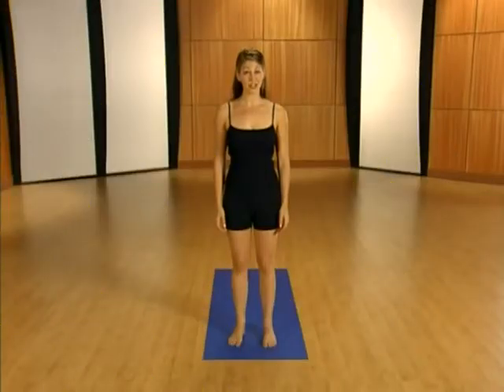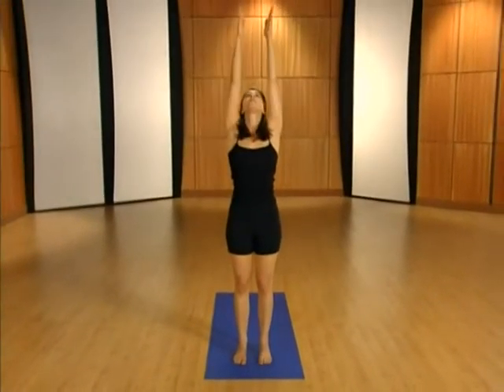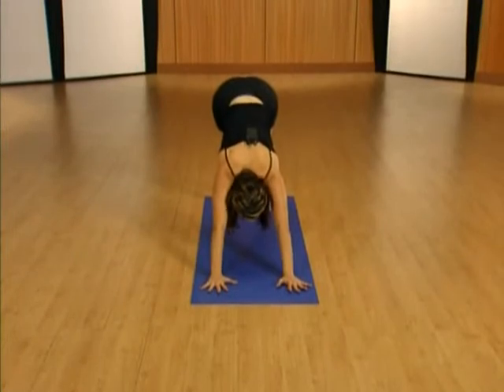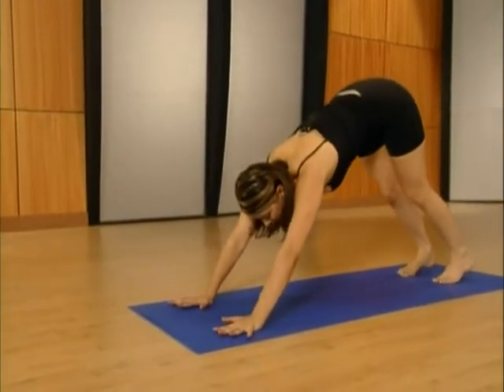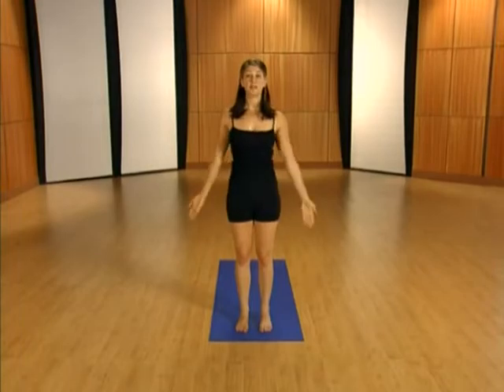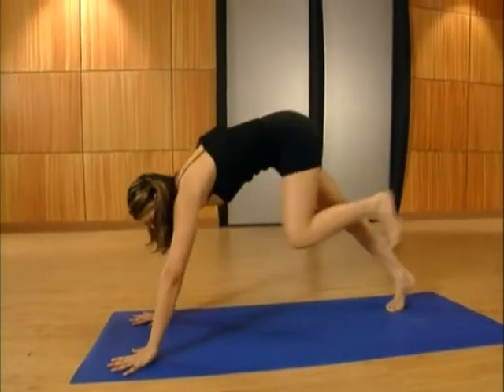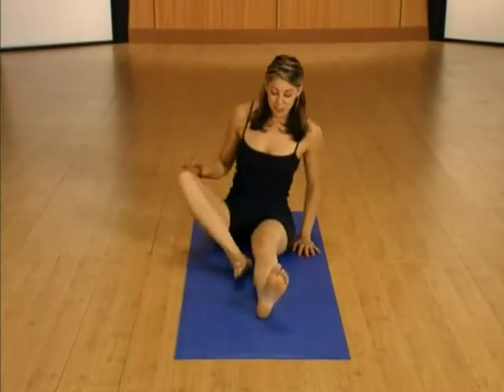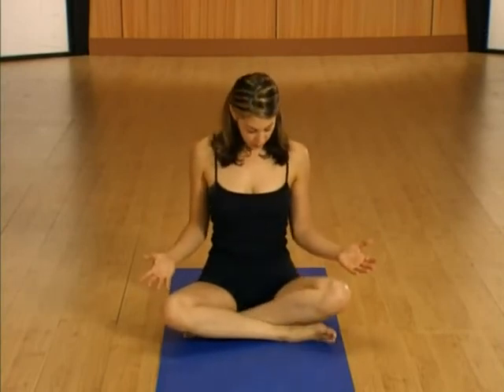Basic Yoga workout Intermediate